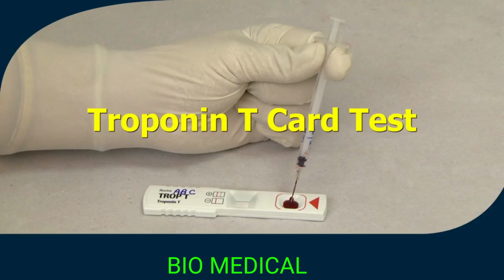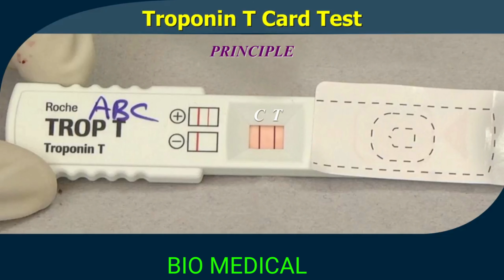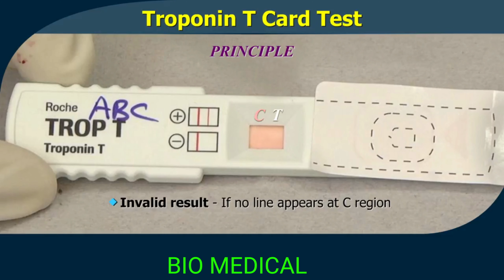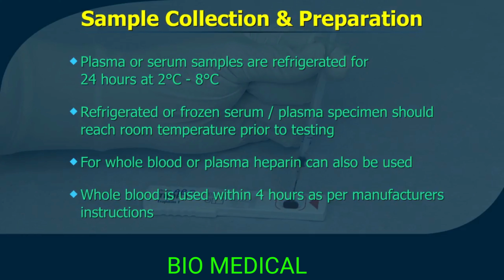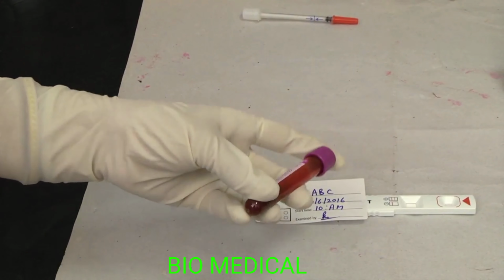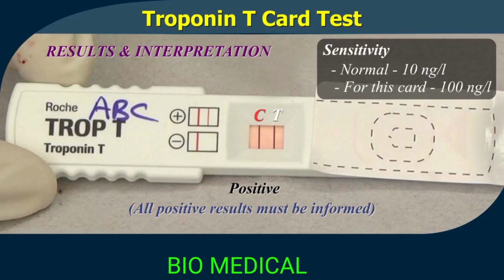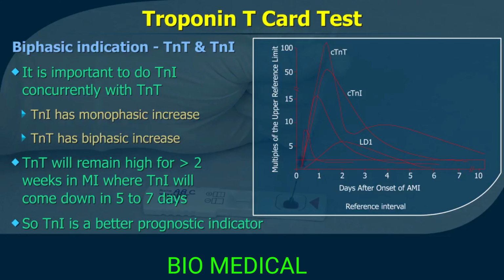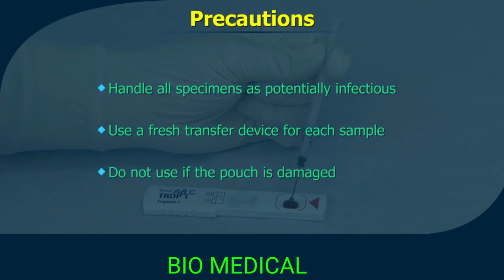Troponin T Card Test !! BIO MEDICAL !!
Troponin T (shortened TnT) is a part of the troponin complex, which are proteins integral to the contraction of skeletal and heart muscles. They are expressed in skeletal and cardiac myocytes.

Hello,
            Wellcome to BIO MEDICAL Youtube Channel.
▶So Kindly watch this video till the last

➡️ Please share with yours Friend.